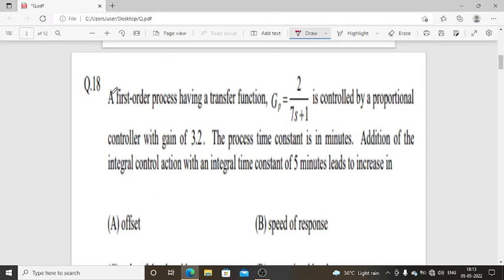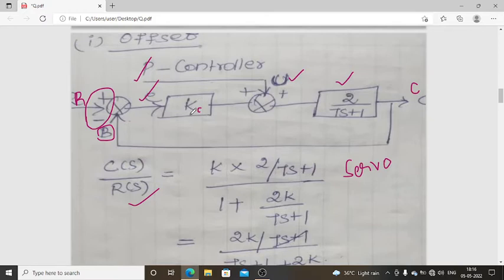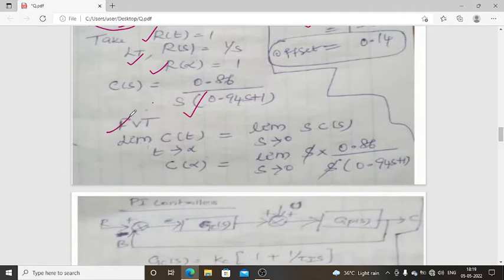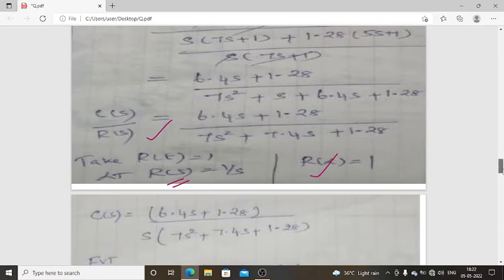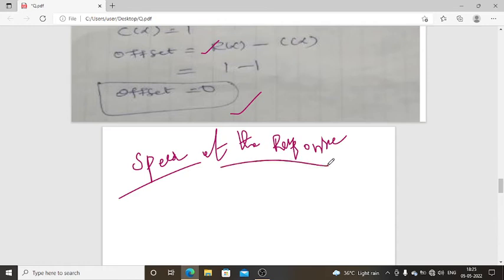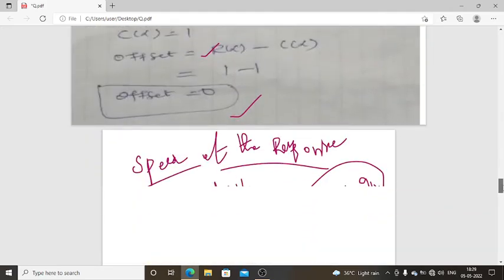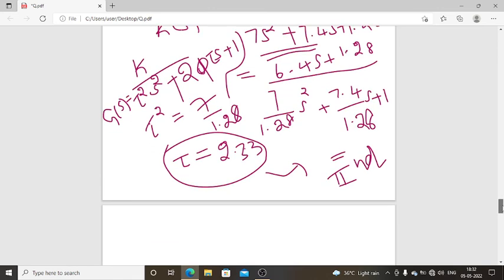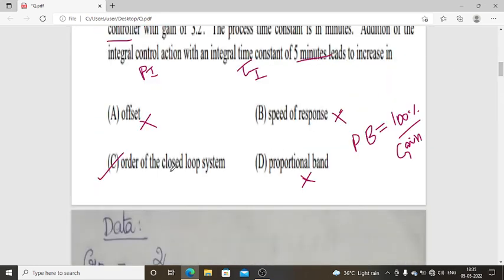CHEMICAL ENGINEERING GATE: 2018 PROCESS INSTRUMENTATION DYNAMICS AND CONTROL (PART:04)